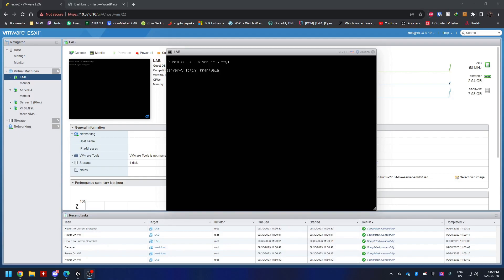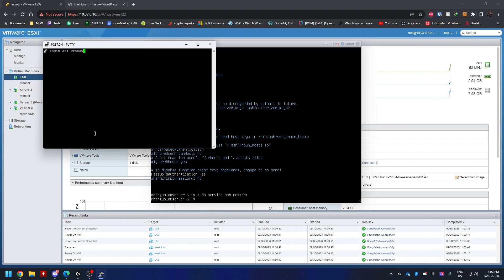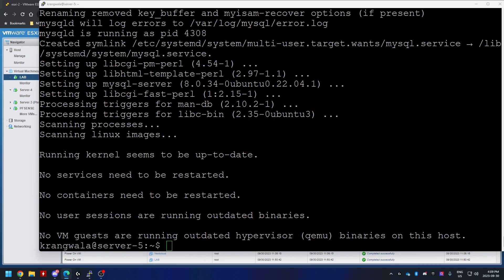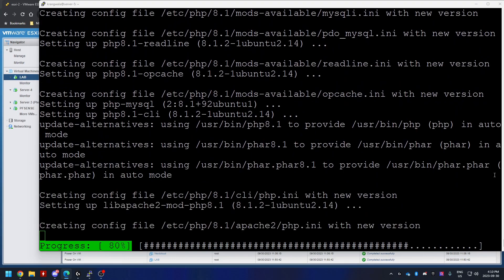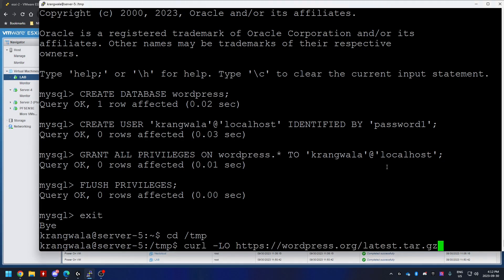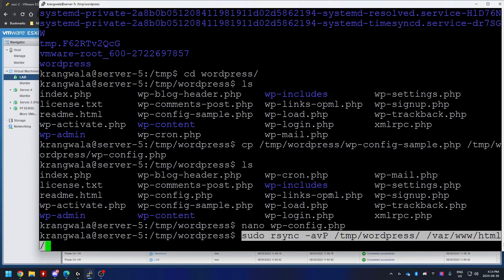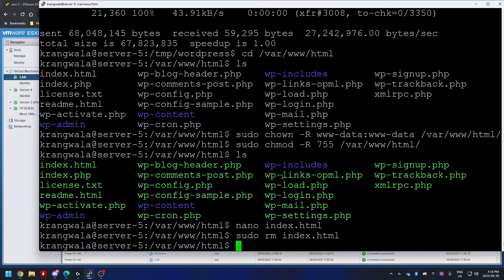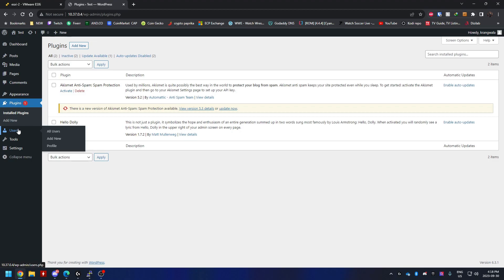How to Install WordPress on Ubuntu 22.04: A Beginner’s Guide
In this comprehensive tutorial, I will guide you through the process of installing WordPress on Ubuntu 22.04. Whether you're a beginner or simply looking to create your website or blog, this step-by-step walkthrough will make the installation process a breeze.

🔥 Prerequisites:
Before we begin, ensure that you have Ubuntu 22.04 installed on your system. Also, it's helpful to have a basic understanding of the Linux terminal.

⚙️ Step-by-Step Guide:
We will cover every essential step, including updating your system, installing the LAMP stack (Linux, Apache, MySQL, PHP), configuring MySQL, creating a database, downloading and configuring WordPress, and adding some important finishing touches to ensure your WordPress website runs smoothly.

🚀 Why WordPress?
WordPress is renowned for its user-friendliness and flexibility. It's an ideal choice for both beginners and professionals, thanks to its wide array of themes and plugins that allow you to customize your site to your exact needs.